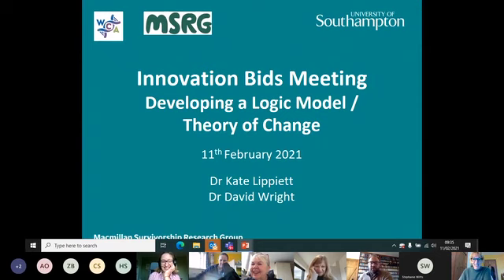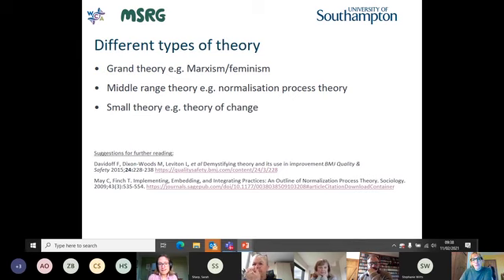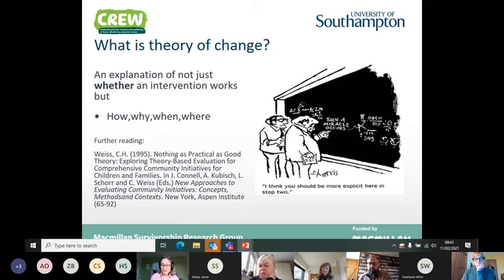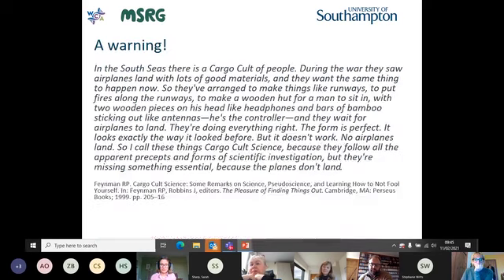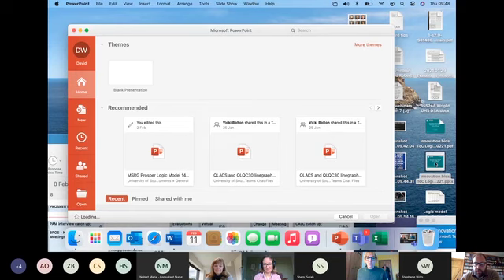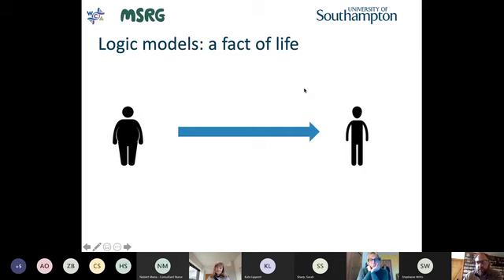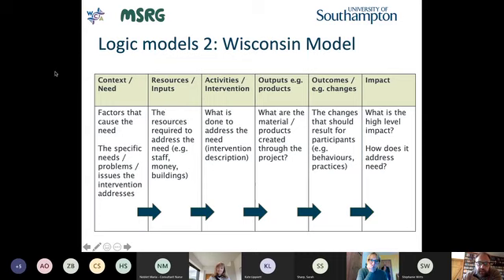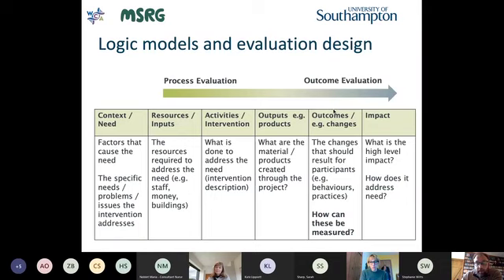Developing a Logic Model/Theory of Change masterclass